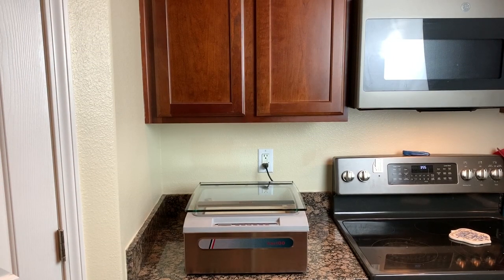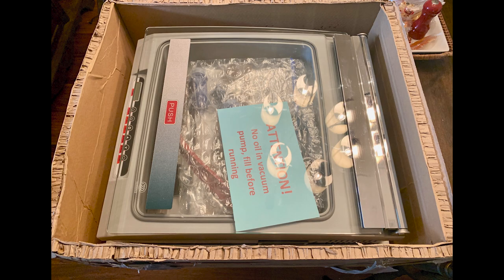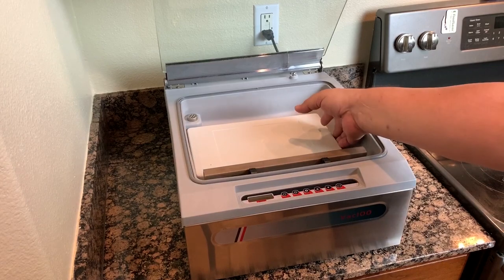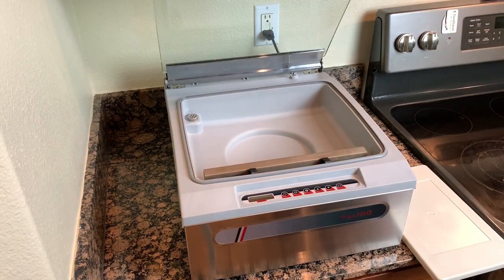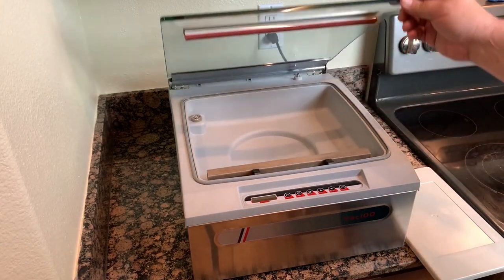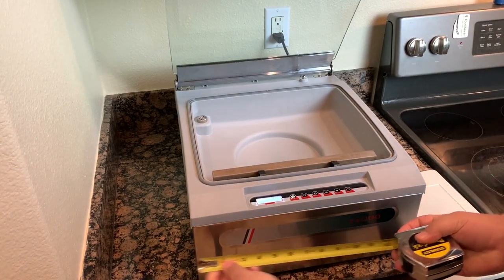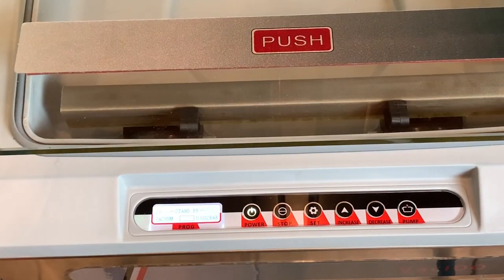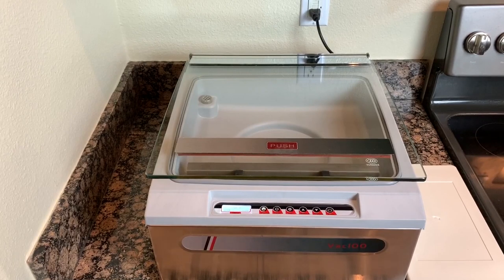New Home Use Commercial Grade Chamber Vacuum Sealer - JVR Vac100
I love my vacuum sealers.. if you have watched any of my other videos where I show or compare the different sealers, you know I really like to break down the overall functionality, durability, quality, and affordability so you can make up your mind if they are for you.. With that being said, I offer up a new player in the retail market from JVR Industries, the Vac100!

JVR Industries has been in the commercial packaging and vacuum sealing supply business since 1972, so they know their stuff for sure. After almost 50 years of supplying business's, they have decided to offer up a high quality commercial grade chamber sealer for the home user! More compact than most other chamber sealers in the same class, the Vac100 offers some of the same features, power, and durability at a lower price!